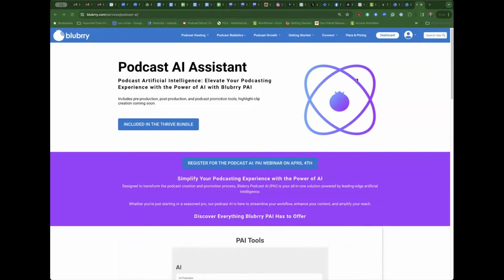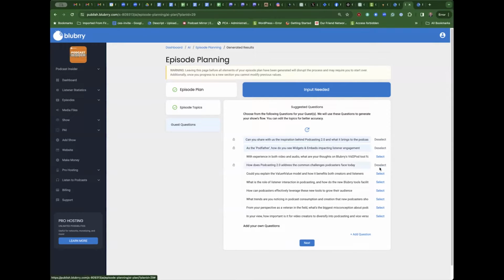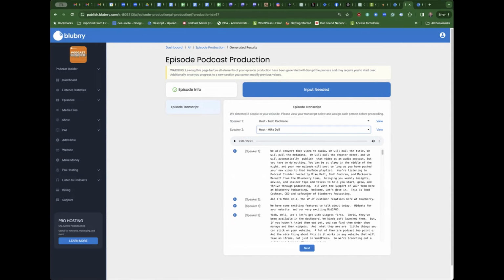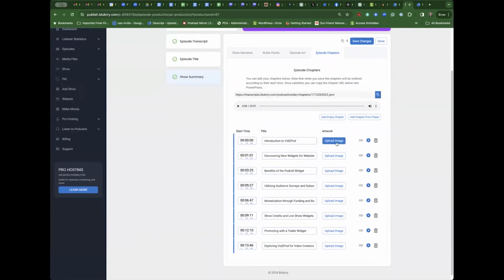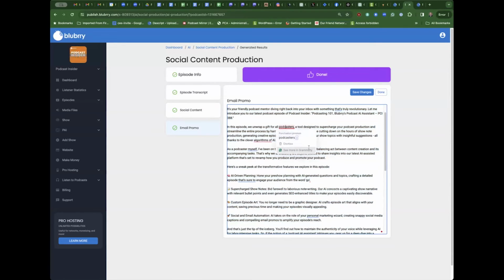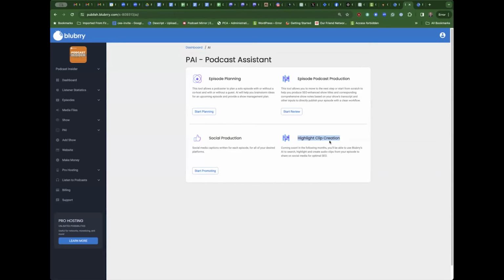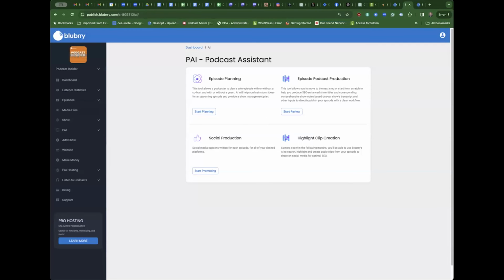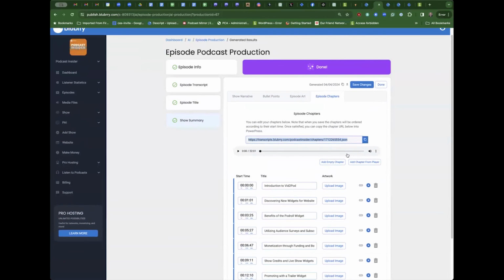Podcast AI Assistant by Blubrry Webinar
The Blubrry Podcast AI Assistant demonstrated in a Live webinar.